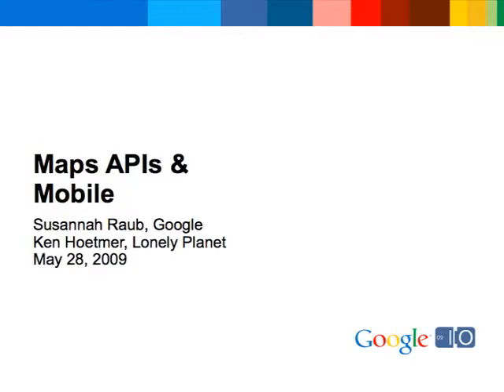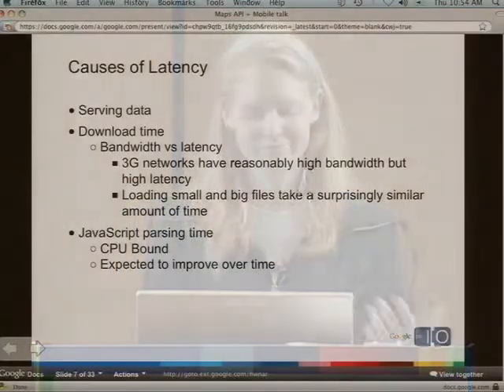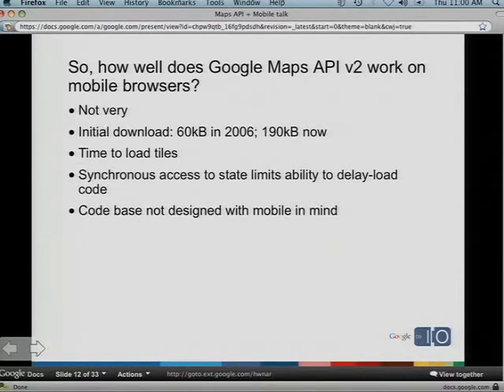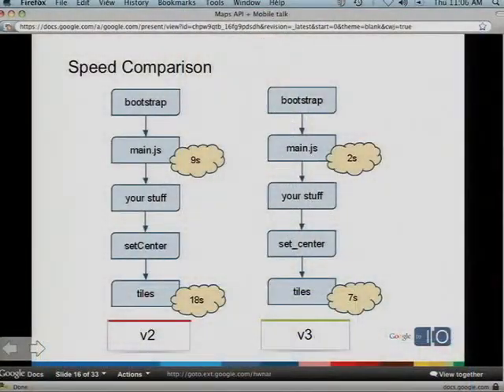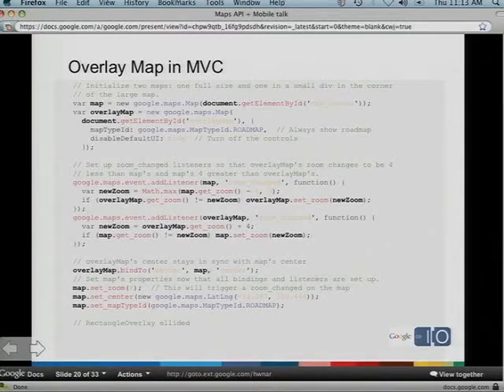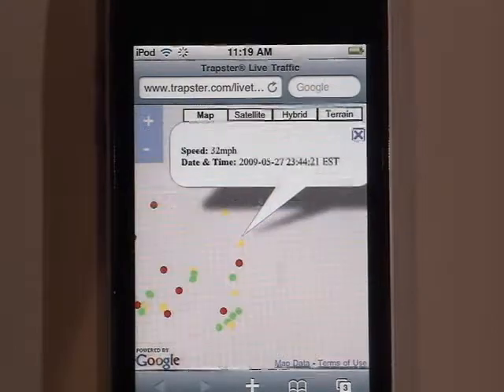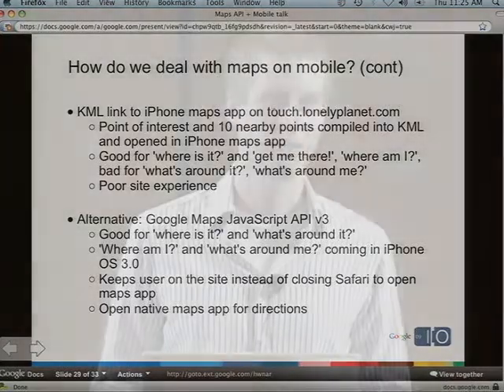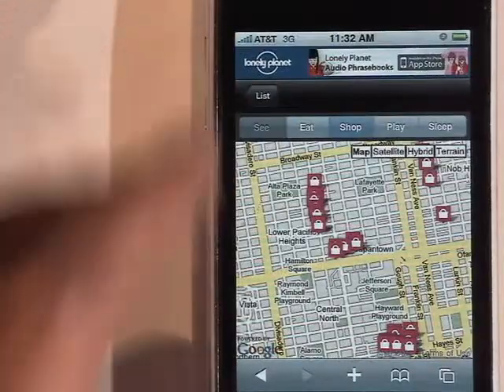Google I/O 2009 - Maps APIs & Mobile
Susannah Raub, Ken Hoetmer

In this session we will discuss the specific challenges of using the Maps API to create content targeted at the mobile audience. Topics will include: devices round up, mobile networking primer, strategies to deal with latency, display and user input constrains.